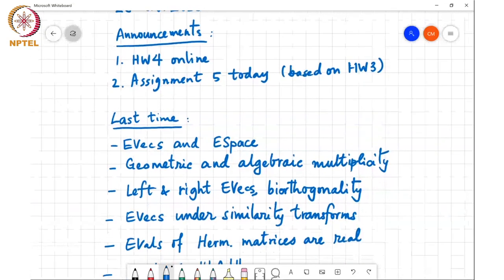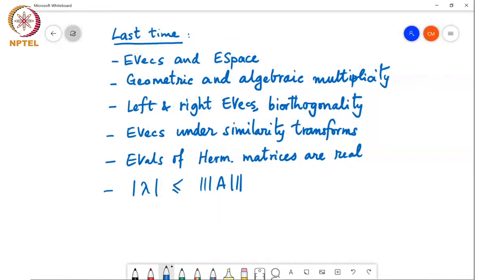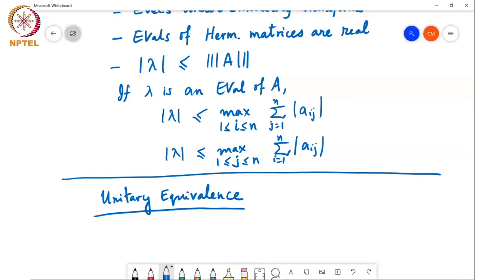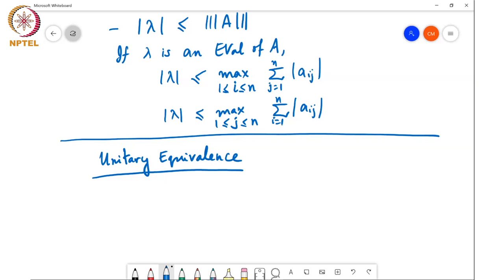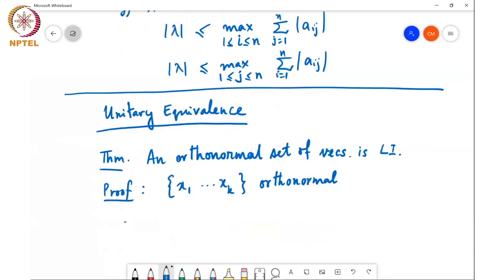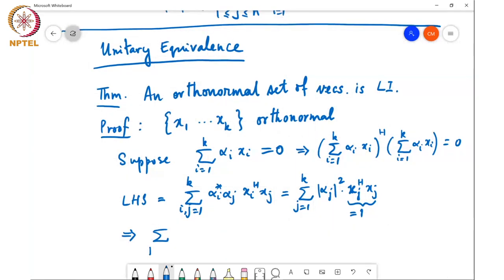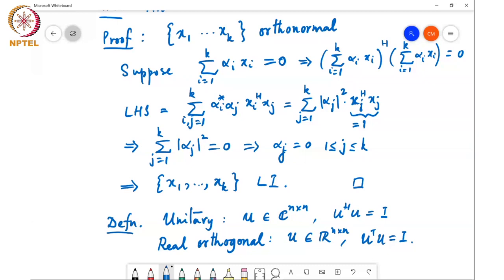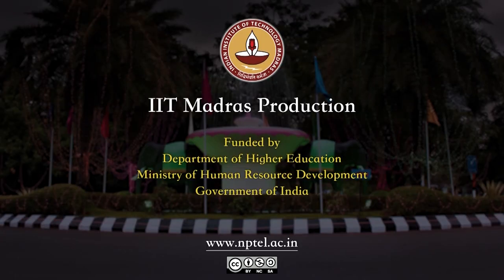Unitary matrices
Unitary Matrices, Proof for orthogonal vectors being linearly independent